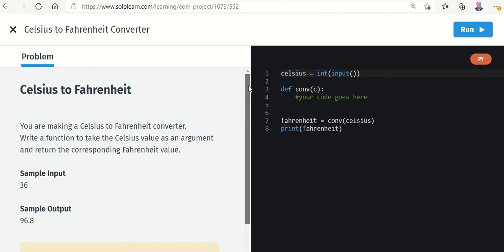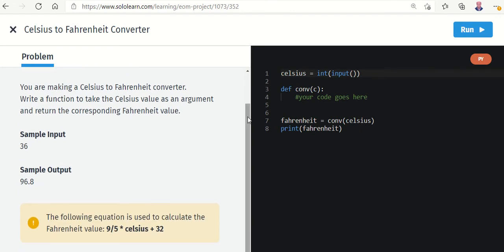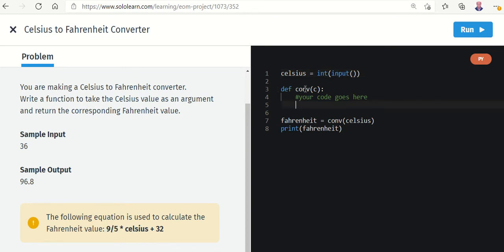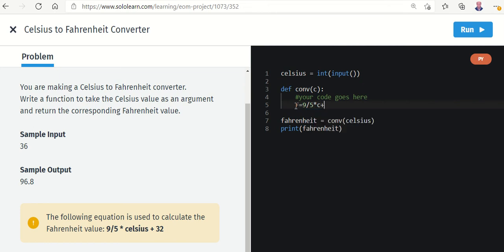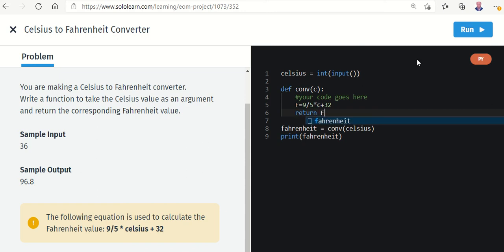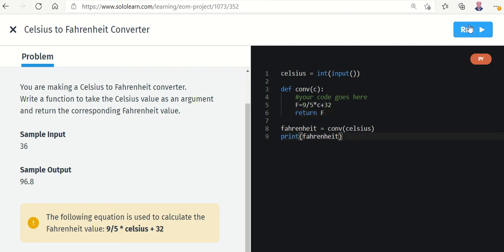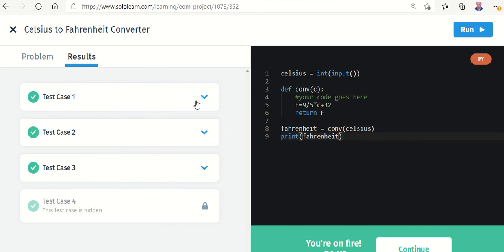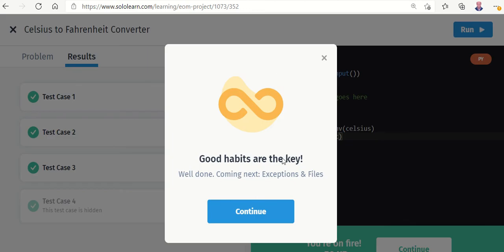Part 12 Python a simple Celsius to Fahrenheit converter through SoloLearn in python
Learn Python

Part 14 Python more types find  Longest Word in a string program through SoloLearn in python